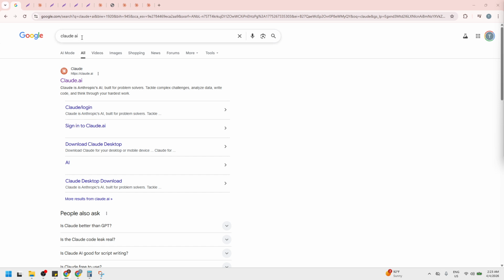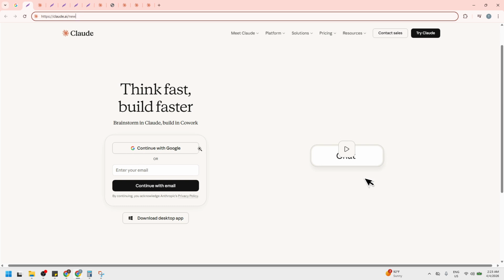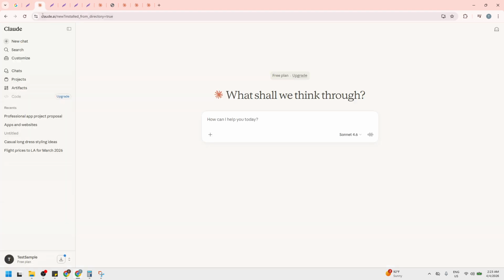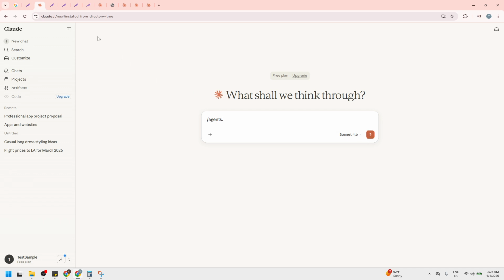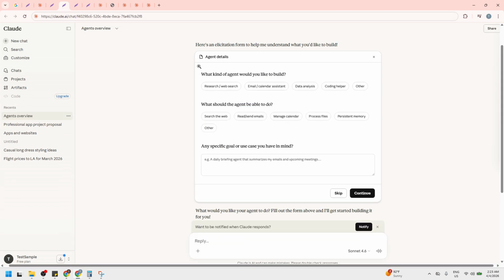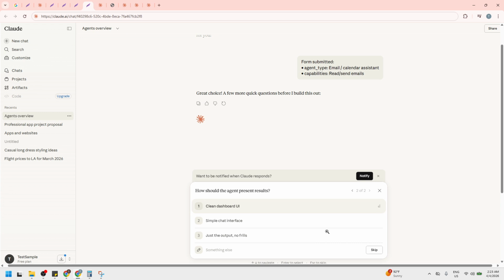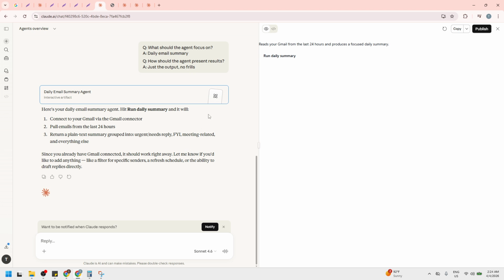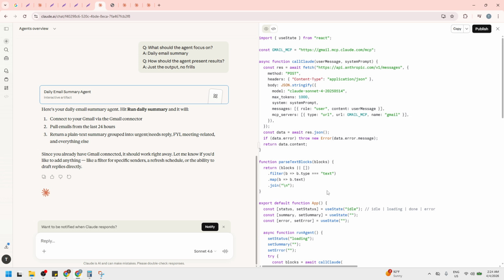How to Create a Sub Agent in Claude Code [2026 Full Guide]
How to Create a Sub Agent in Claude Code

In this video, we show you exactly how to create a sub agent in Claude Code to enhance your development workflow and delegate complex tasks to specialized AI instances. Mastering the creation of sub agents is essential for managing large-scale coding projects and breaking down intricate technical requirements into manageable, autonomous units of work.

We navigate the command-line interface and project configuration parameters to initialize specialized agent roles. By defining the scope and permissions for these secondary processes within your workspace, we improve your overall productivity and ensure that your primary coding environment remains organized while specialized agents handle background research, file processing, or specific debugging tasks.

Technical Specs:
Software: Claude Code; Feature: Agent Management & Task Delegation.